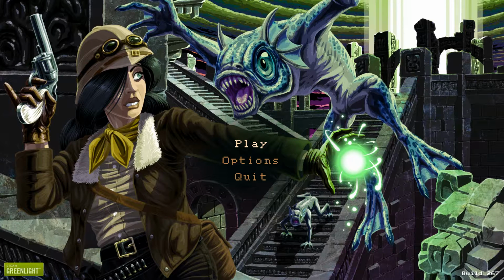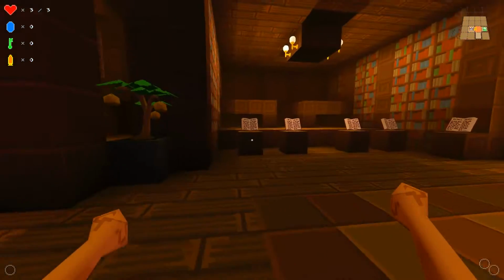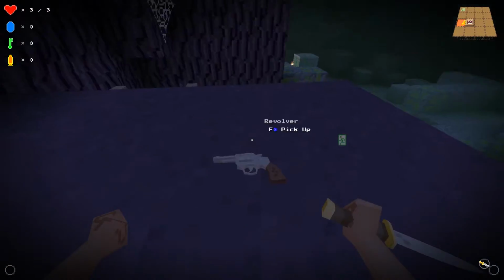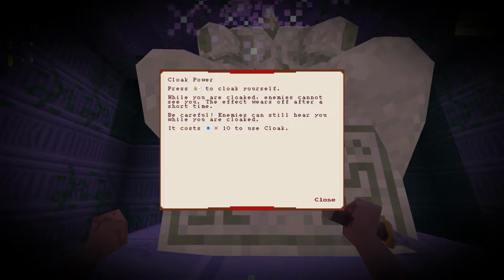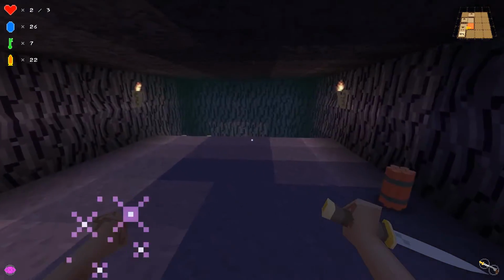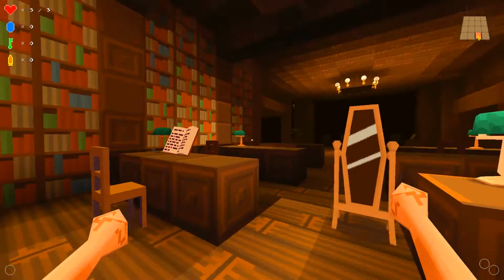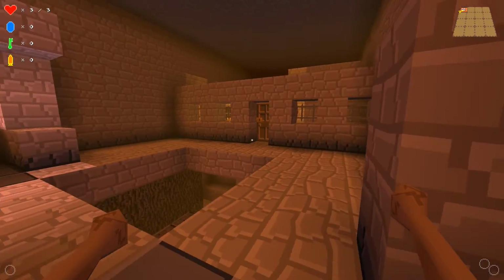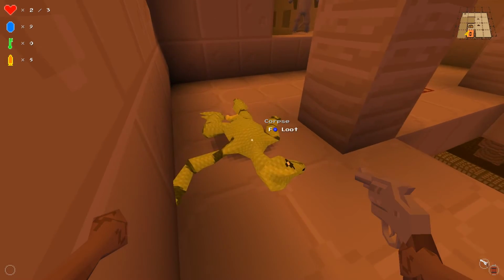GGC Impression - Eldritch